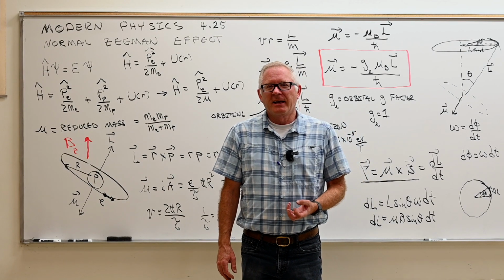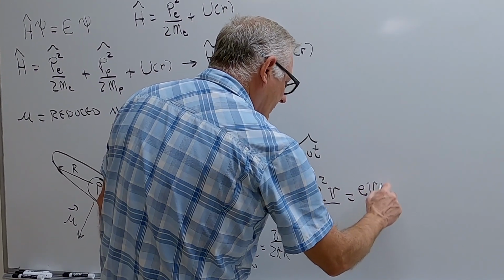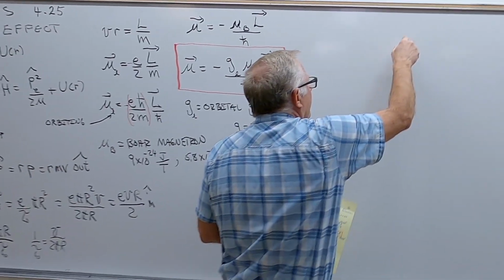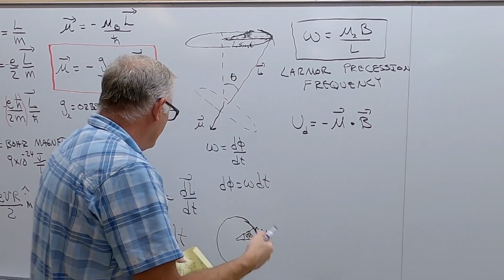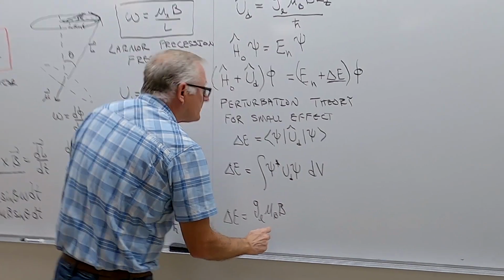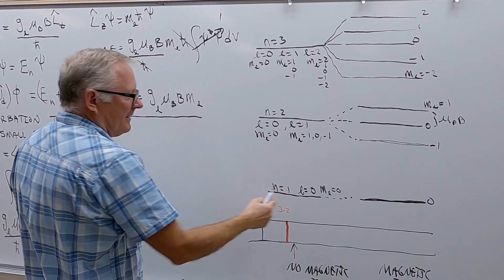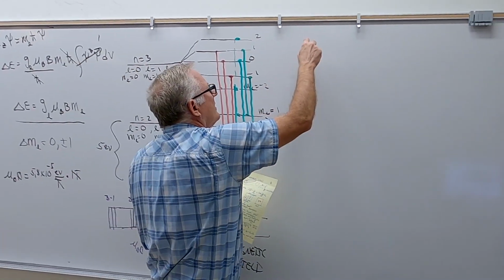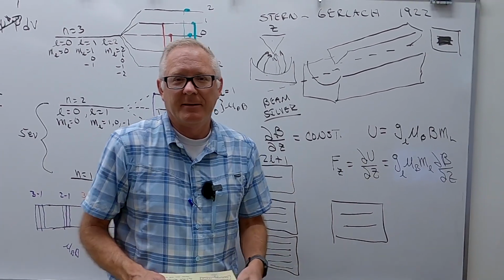Modern Physics 4-25 Normal Zeeman Effect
This is the first video on the Normal Zeeman Effect.  The orbital magnetic dipole moment is calculated along with the energy shift when placed in an external magnetic field.  Perturbation Theory is introduced and an energy level diagram is constructed using the selection rules.  The Stern-Gerlach Experiment is introduced.